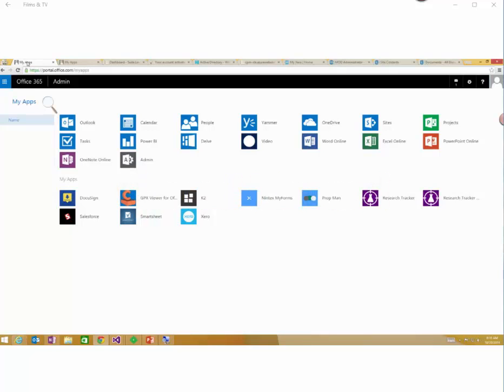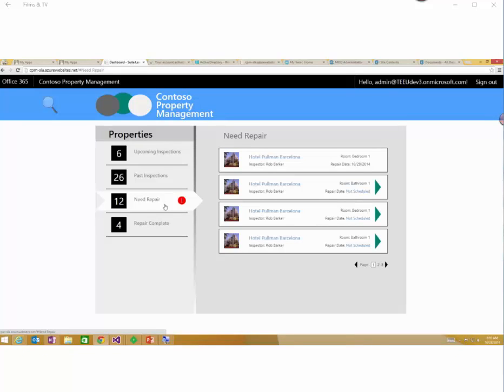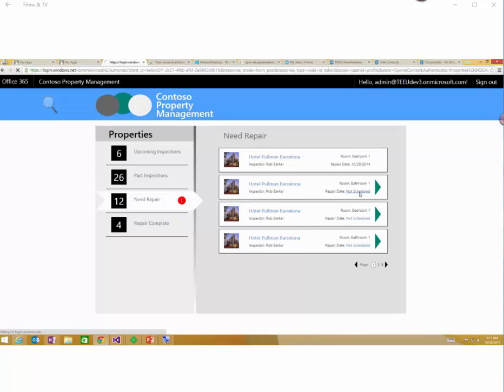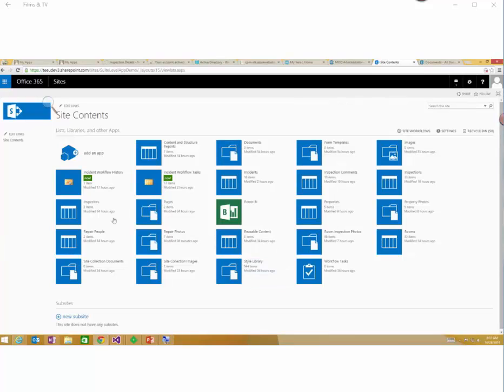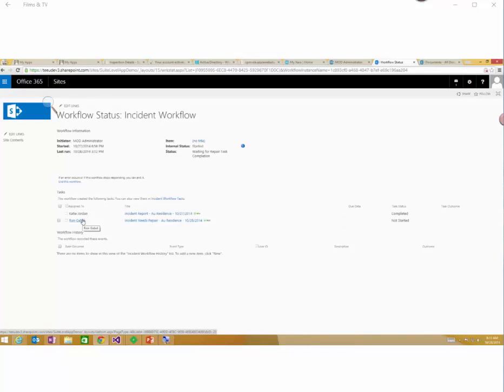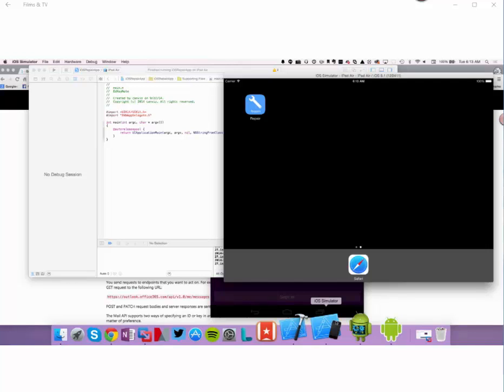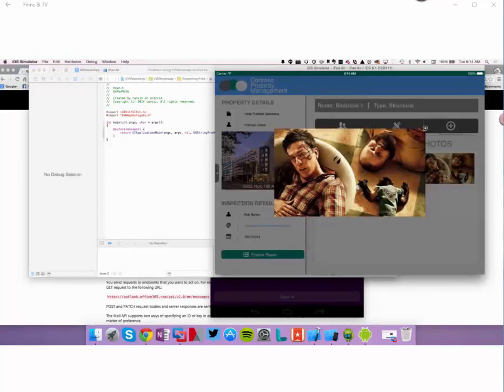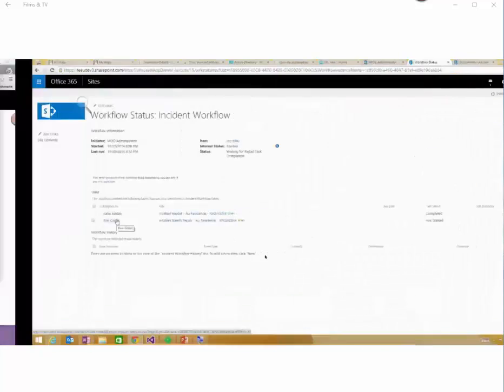ContosoPropertyDemoApp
Office 365 SharePoint Property Mainteance App Demo presentation - Brian Jones Group Program Manager
Jeremy ThakeTechnical Product Manager